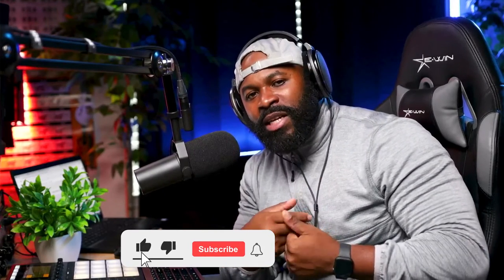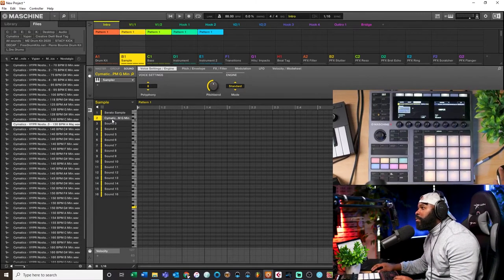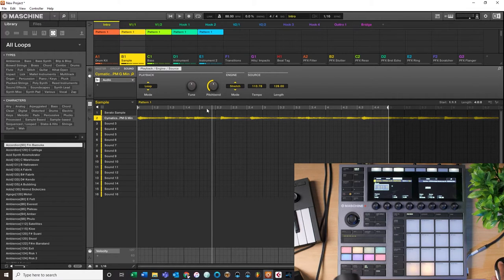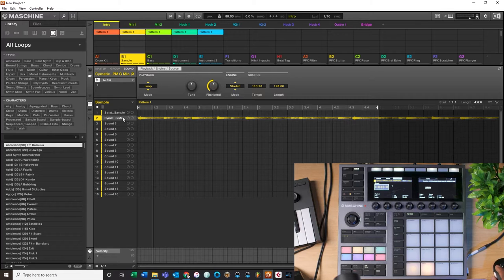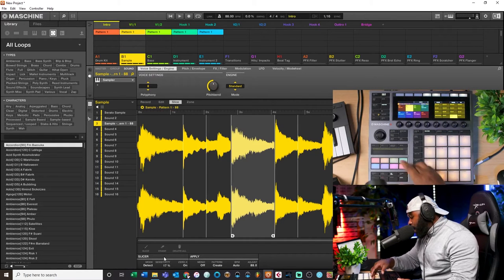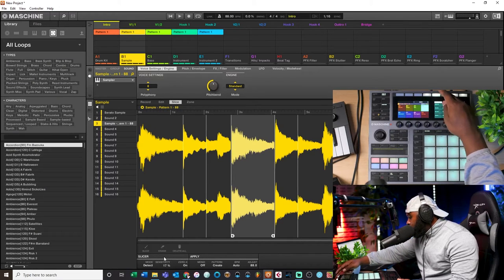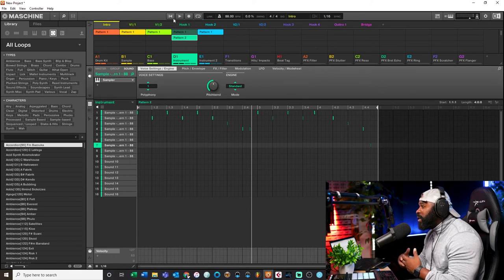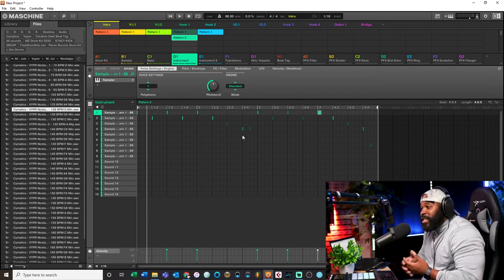The Easiest Way To Chop Samples in Maschine || Native Instruments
Here is a list of all the gear that I use to create music and make my YouTube Video.

Less Expensive but amazing Headphones
Professional Recording Microphone
Less Expensive but super awesome Microphone
Studio Monitors
Monitor Station
Travel Backpack

Camera Gear:

Main Camera
Overhead Camera
Gopro Hero 9
Favorite Lens
Canon Lens
Great Studio Light
Wireless Microphone
Shotgun Microphone
Video Recorder/ Monitor